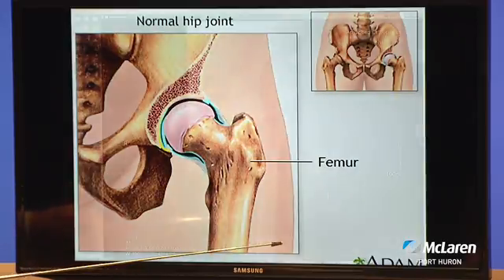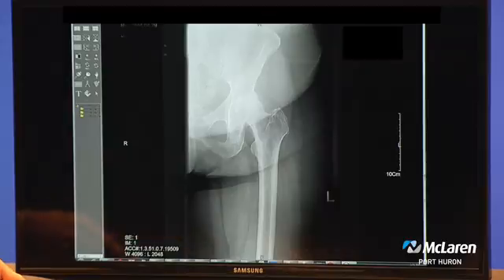Treatment Options for Hip Pain, Part 2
Timothy Lukas, MD, Orthopedic Surgeon, discusses the symptoms and diagnosis of arthritis hip pain